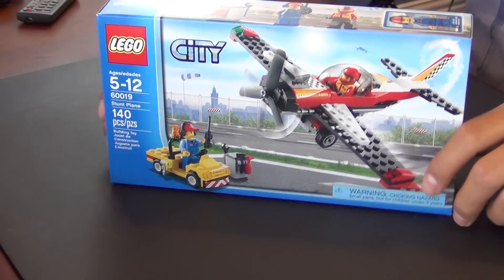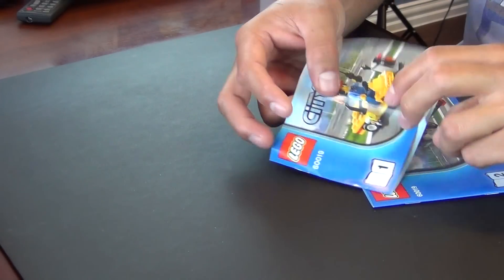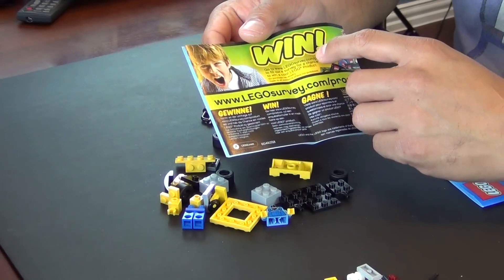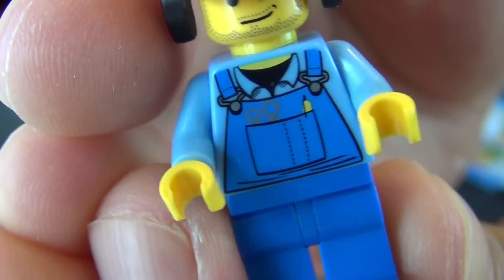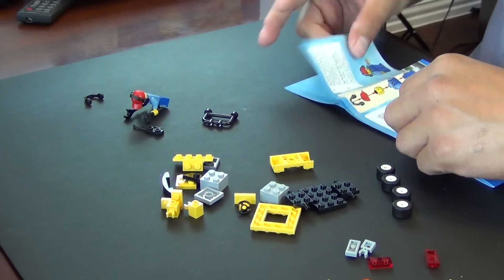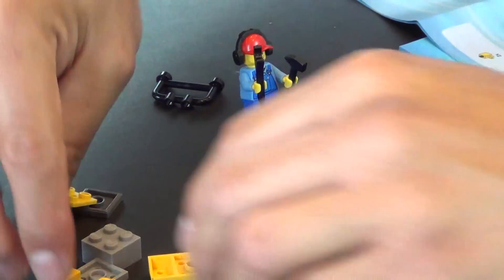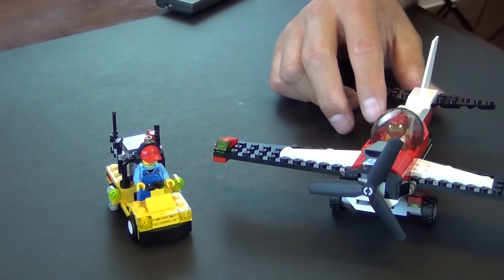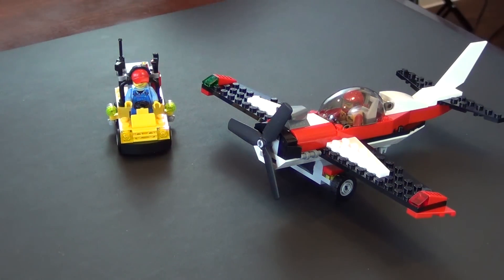Live Build - Lego City Stunt Plane Set #60019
Check out this build of the Lego City Stunt Plane, set #60019.